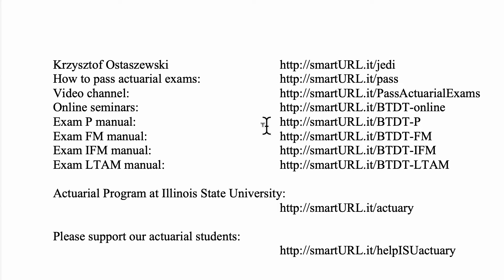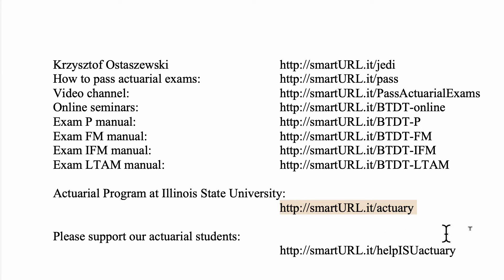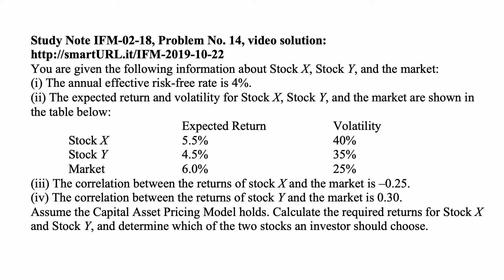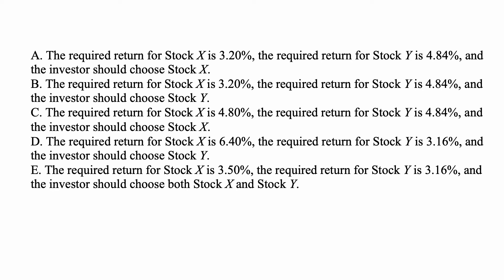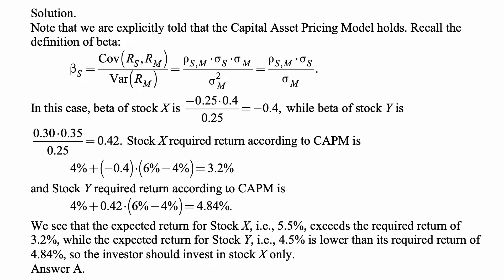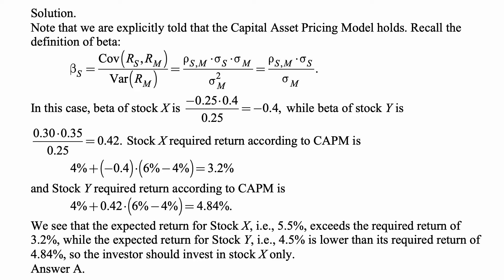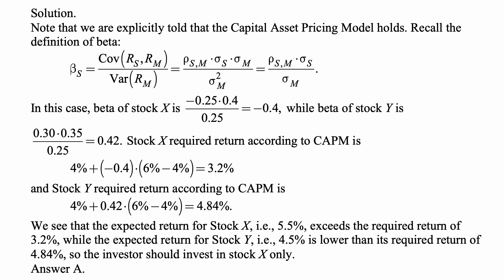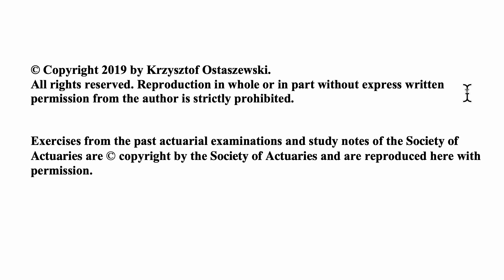Exam IFM exercise for October 22, 2019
Exam IFM exercise for October 22, 2019, Study Note IFM-02-18, Problem No. 14, video solution